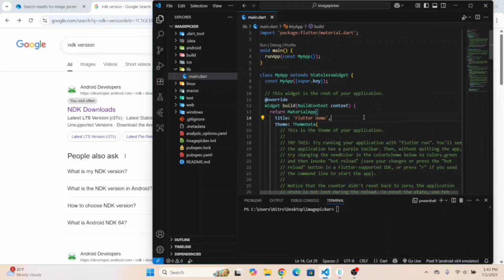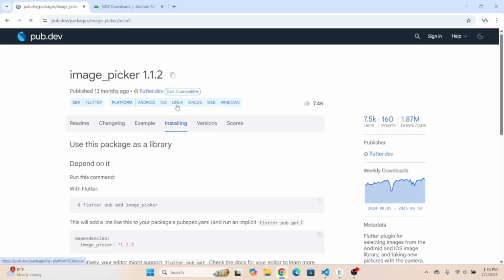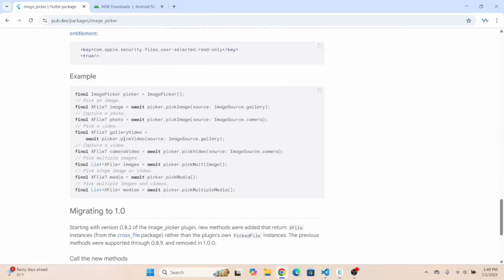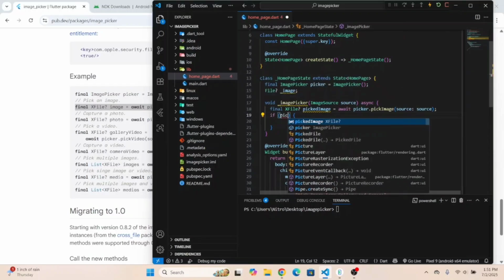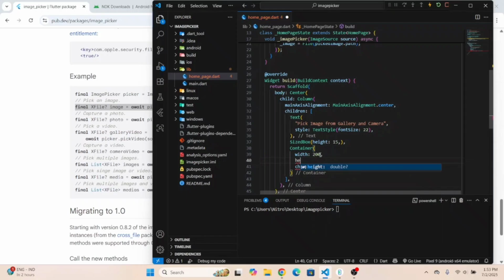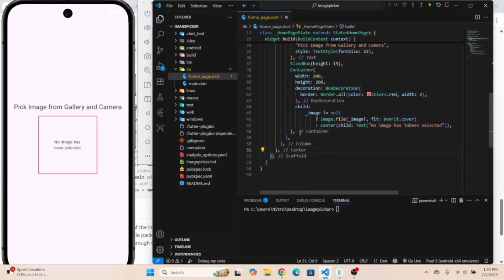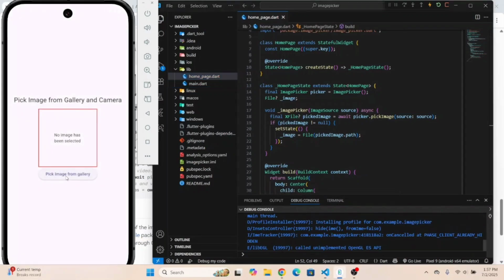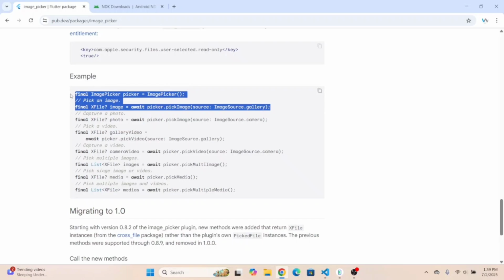Flutter Image Picker Tutorial Step by Step - How to Pick Image from Gallery & Camera in Flutter?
📸 Learn how to pick images from Gallery and Camera in Flutter with this complete step-by-step tutorial! In this video, you’ll build an image picker app using the Flutter Image Picker package and understand how to access device camera and gallery easily. Perfect for beginners and Flutter developers working on profile upload, chat apps, social apps, and more. 🚀

🔥 What You’ll Learn:
✅ How to install and configure Image Picker in Flutter
✅ Pick image from Gallery
✅ Capture image using Camera
✅ Display selected image in Flutter UI
✅ Handle permissions for Android & iOS
✅ Best practices for Flutter image upload apps

📦 Package Used:
👉 `image_picker`

💻 Source Code:
(Add your GitHub/source code link here)

⏱️ Timestamps:
00:00 - Introduction
00:08 - Project Setup & Creating Homepage
00:57 - Configuring Android NDK Version
01:51 - Adding image_picker Package
02:43 - Building the UI (Title & Layout)
04:08 - Initializing Image Picker & Creating Pick Image Function
07:03 - Handling Image Display (Container & Image.file)
10:04 - Adding "Pick from Gallery" Button
12:15 - Adding "Pick from Camera" Button
12:48 - Adding "Clear Image" Functionality
13:42 - Outro & Summary